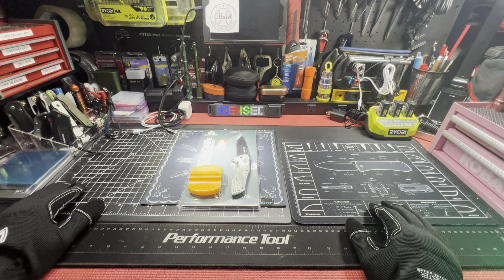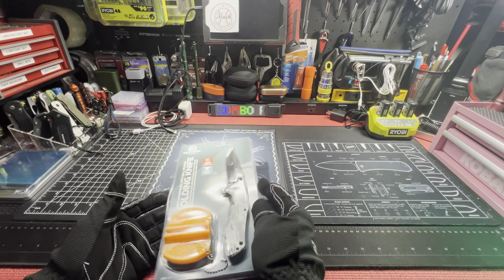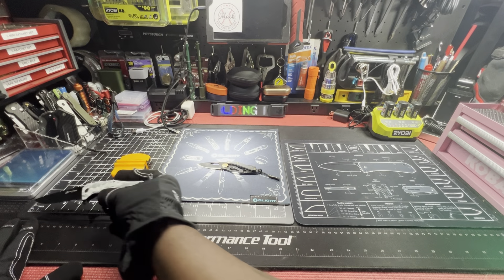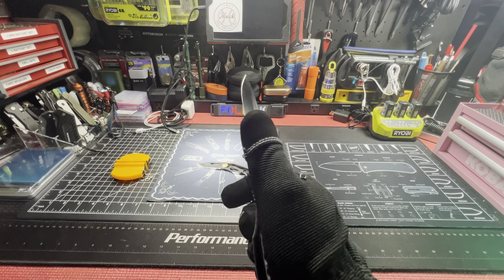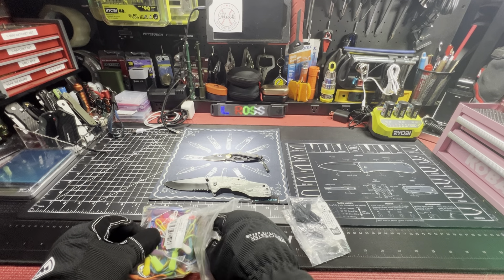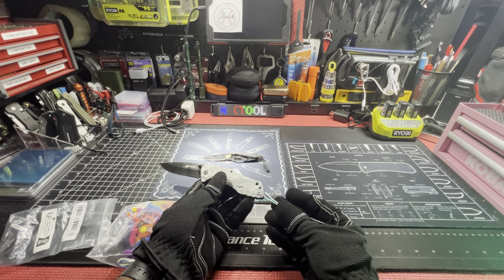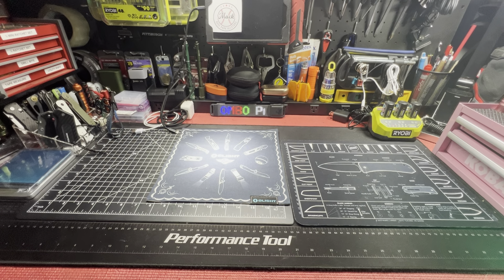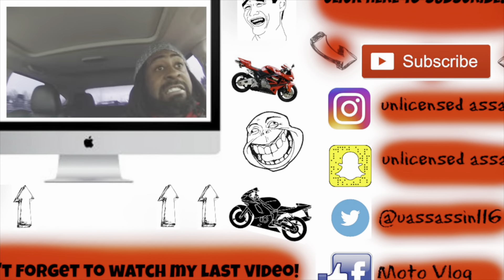😱 Olympia Folding Knife (EDC Upgrade)